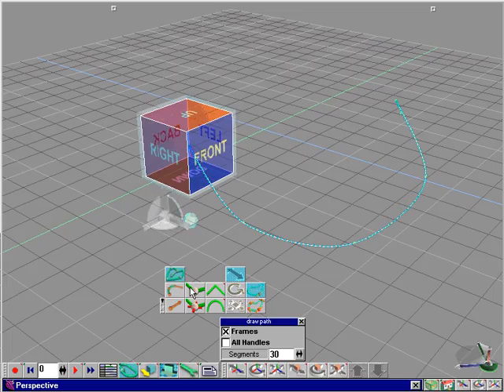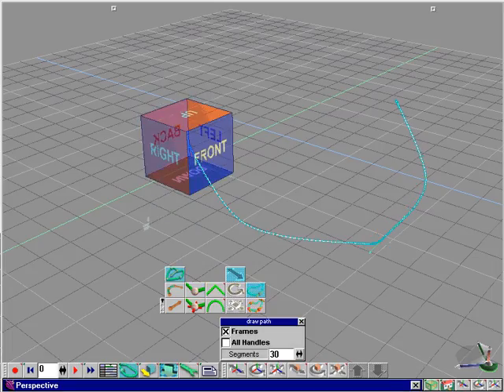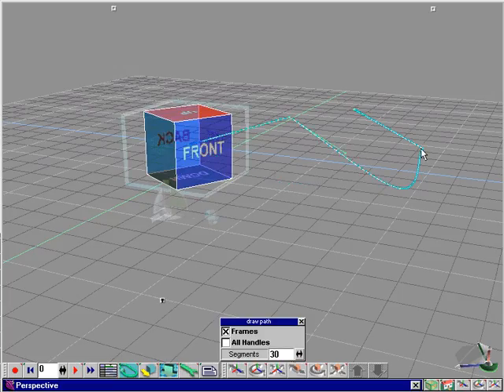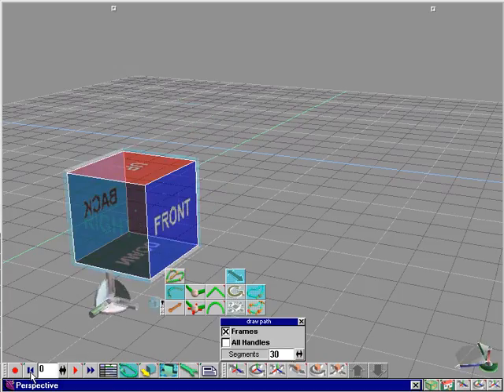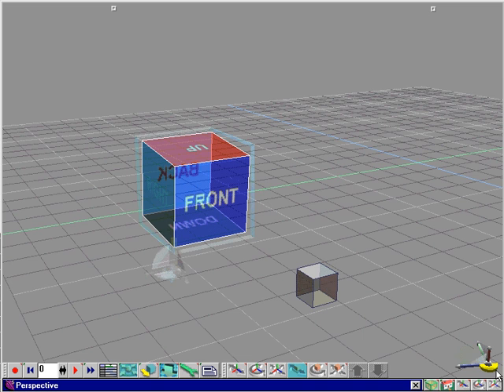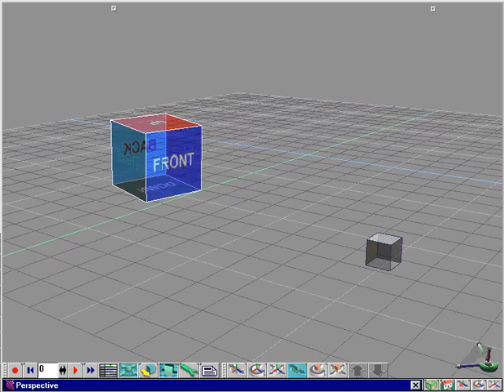11 paths part2